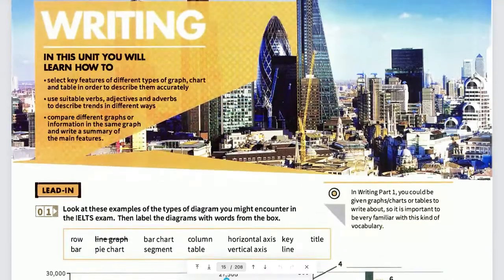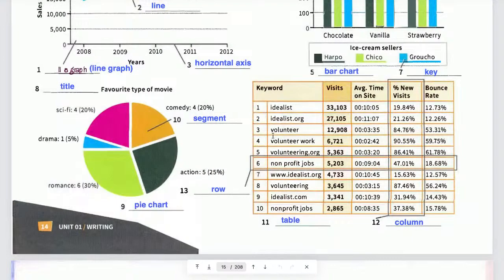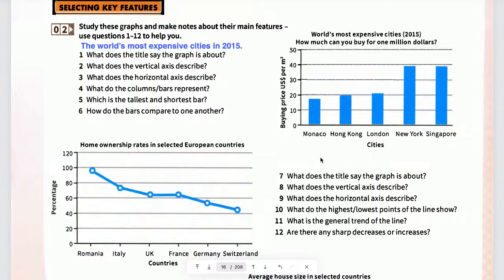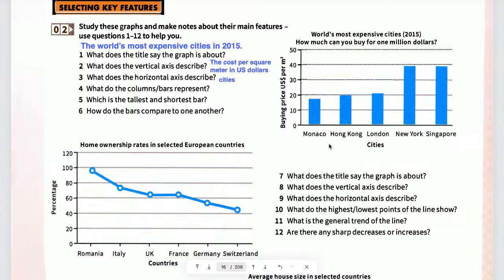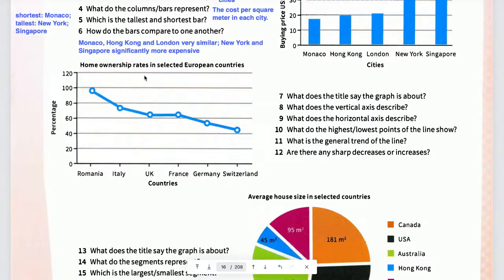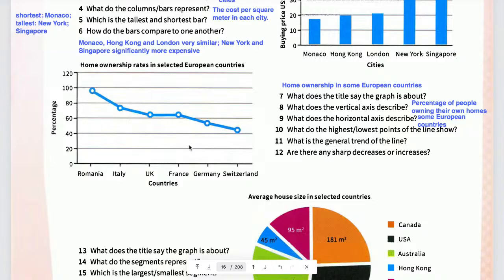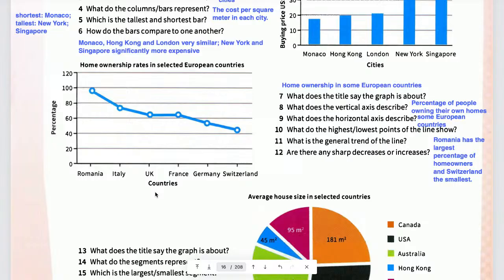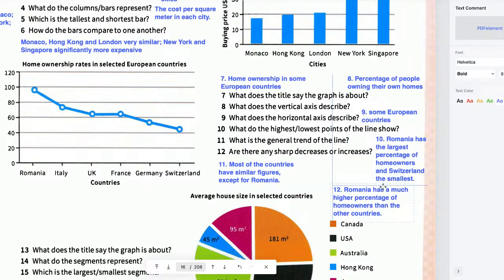LIVE - IELTS bands 5 - 6.5 | Unit 1 - Writing - The man-made environment | Lead-in